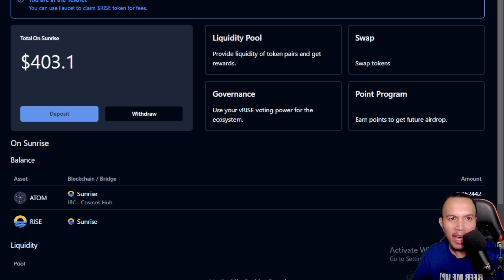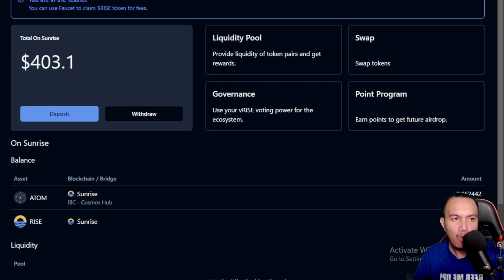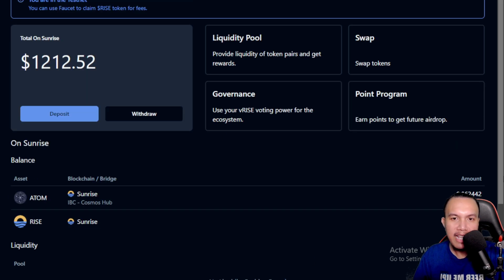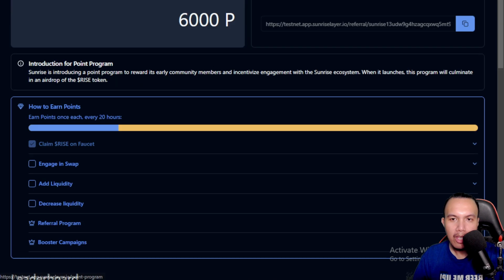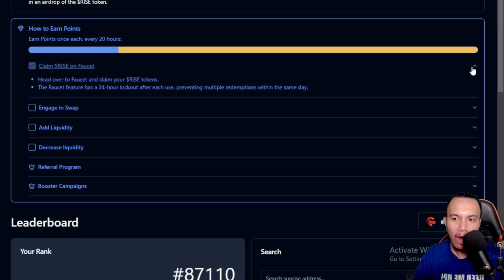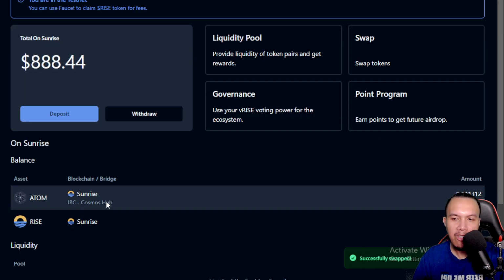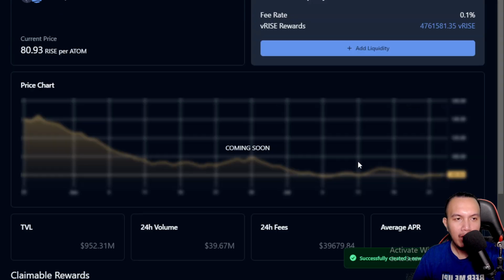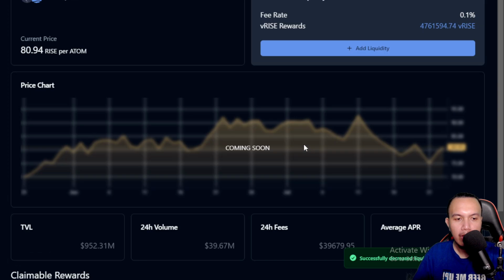Sunrise Layer testnet | How to become eligible in the $RISE airdrop | Step by step tutorial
Sign up for a Bybit account and claim exclusive rewards from the Bybit referral program! Plus, claim up to 6,045 USDT bonus